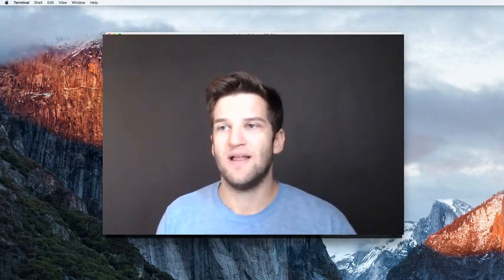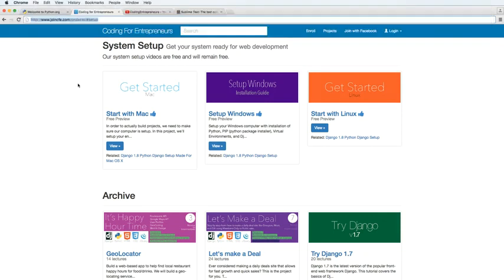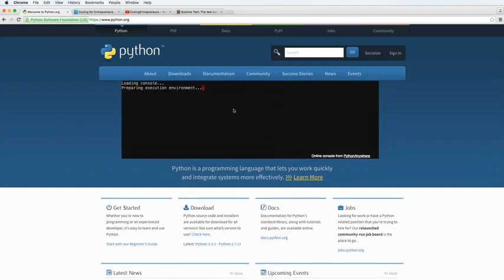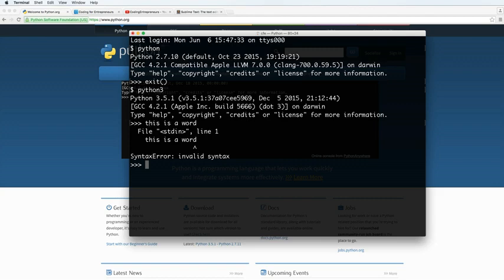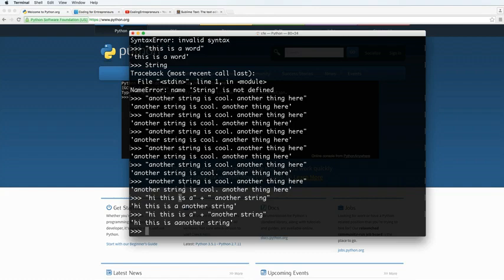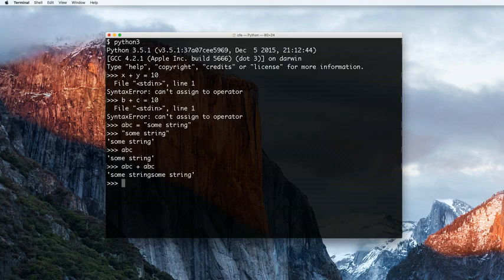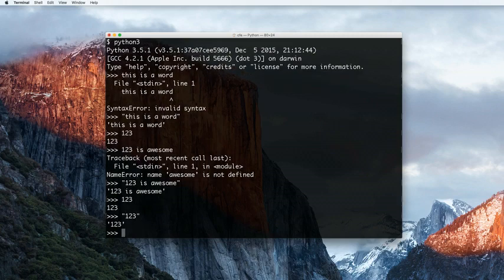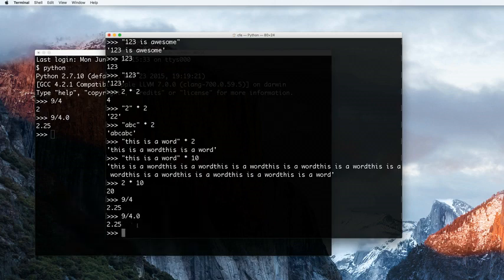30 Days of Python | Unlock your Python Potential : Setup, Strings, Variables, and Integers